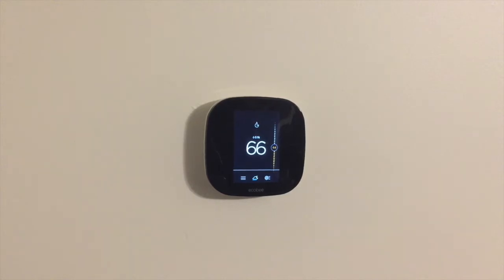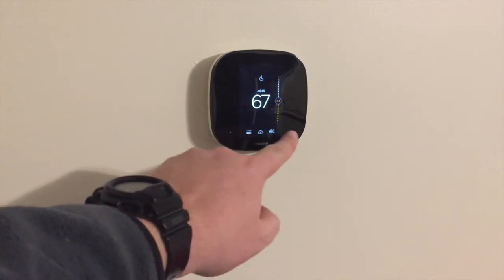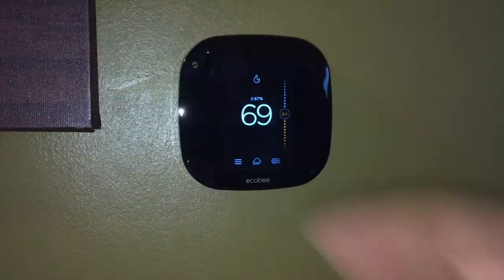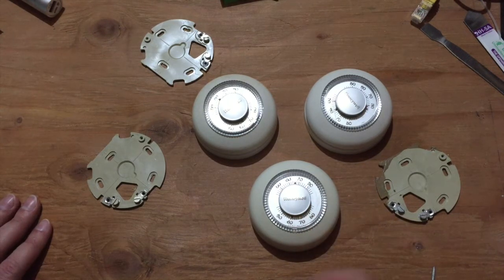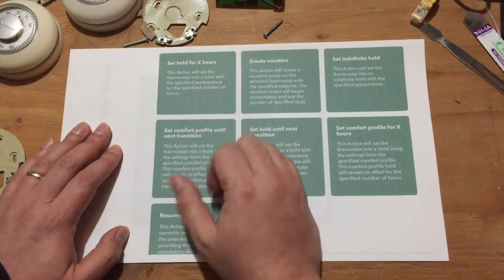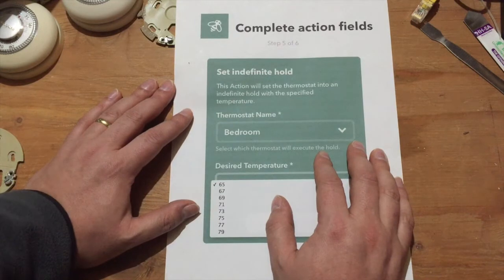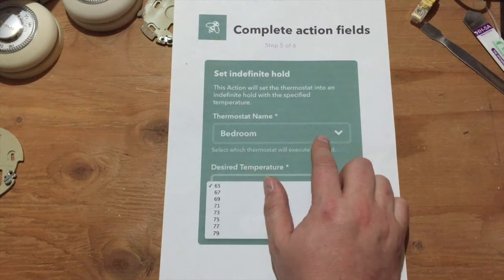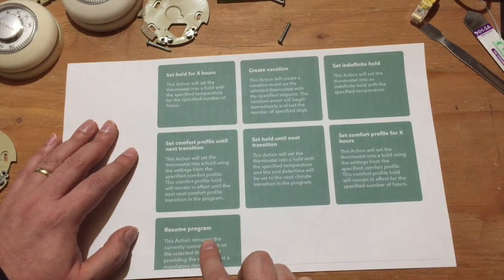#021 Ecobee 3 Smart Thermostat Install, Part 3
Replacing the first unit with the bad display, installing the other two, and talking about the good and not so good features with regards to home automation.